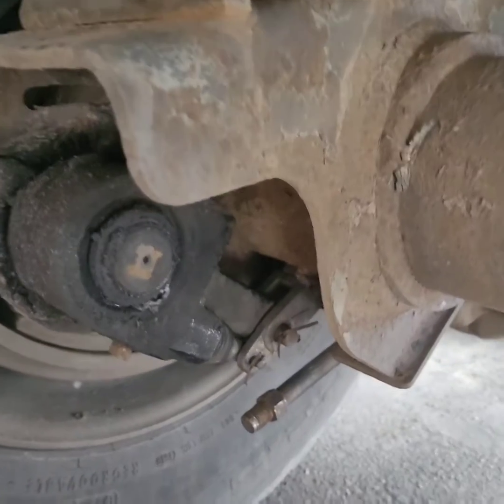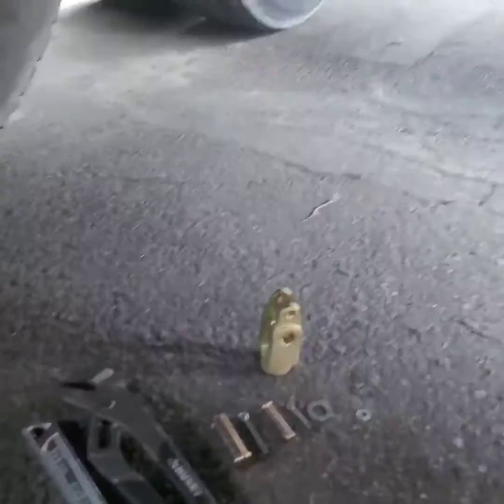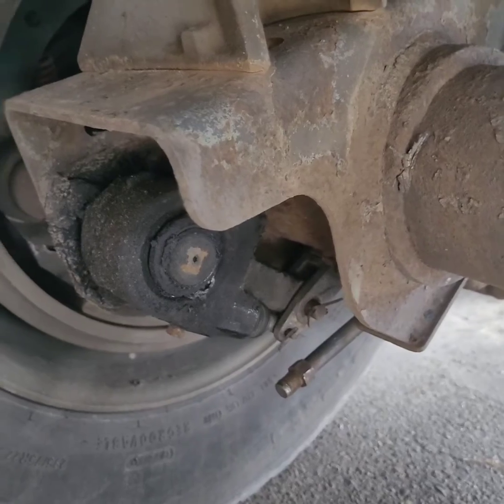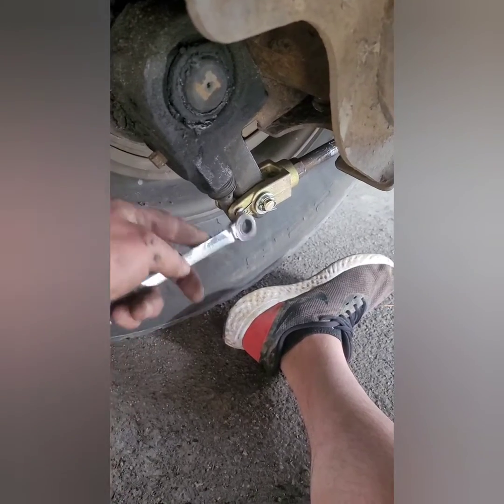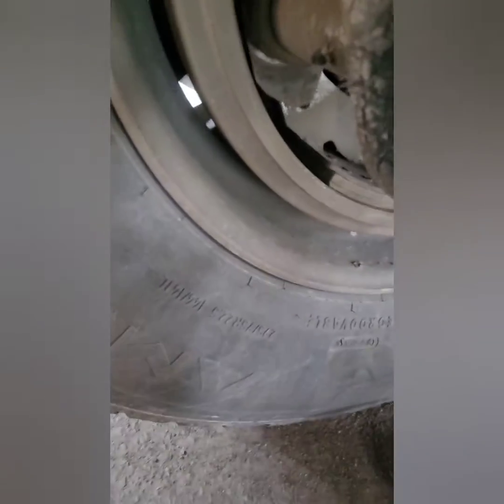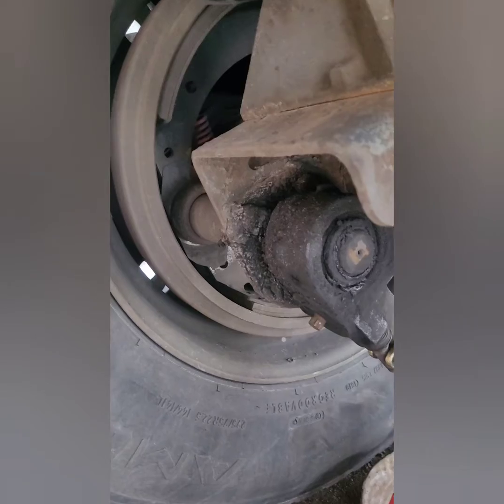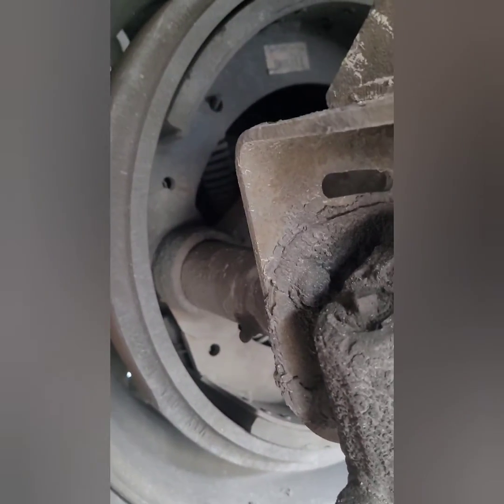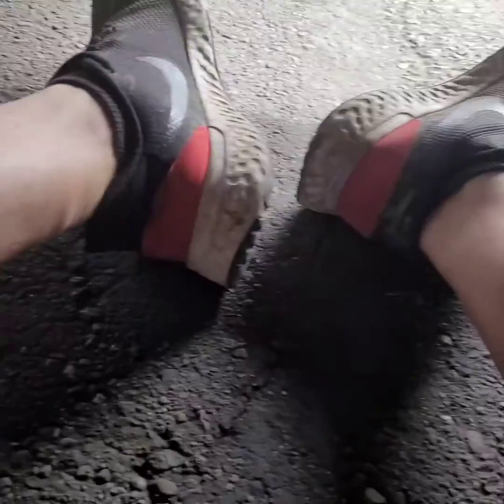Felon CDL Journey Part 36: Fixin brakes, adjusting my brakes